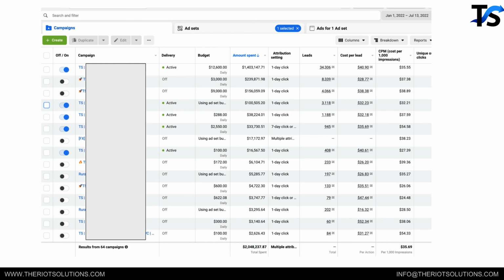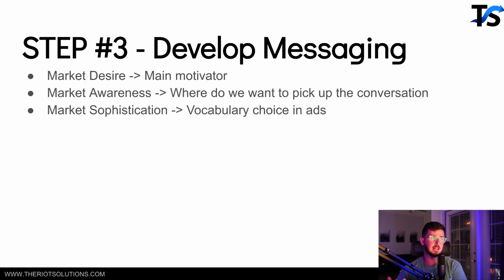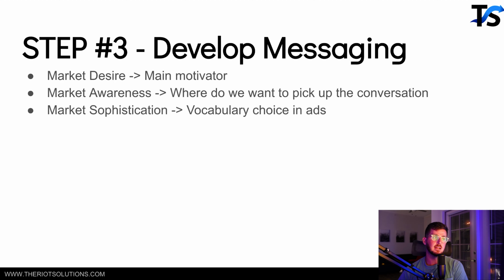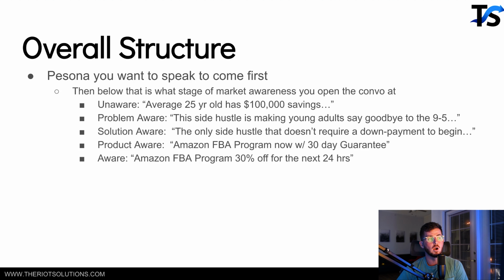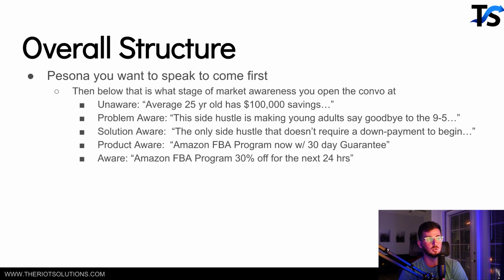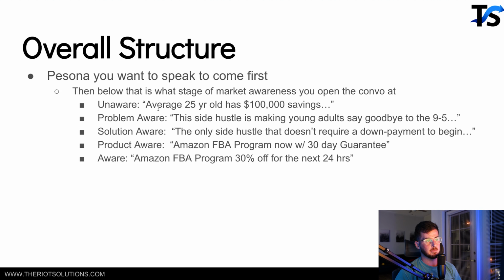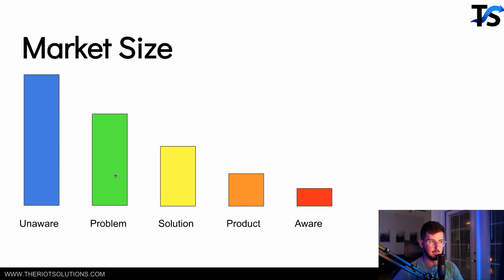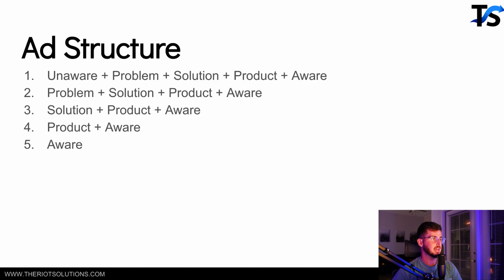How We Spent $2,000,000 On Facebook Ads Profitably In 2022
We're talking about how we spent over $2,000,000 profitably on Facebook ads in just one ad account in 2022.

We're not focusing on ad account strategy as that is the easiest part.

Instead, we're going to take a dive into the ad creatives and copywriting so things that actually make a difference when it comes to Facebook ads!

-Nick Theriot